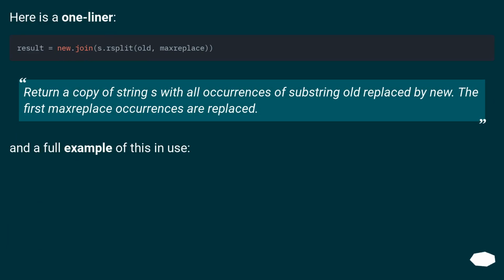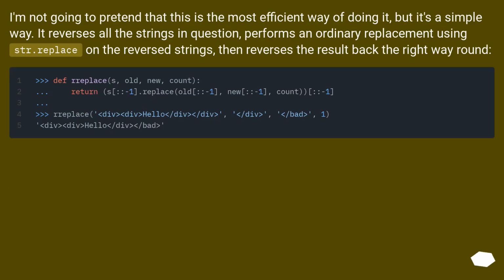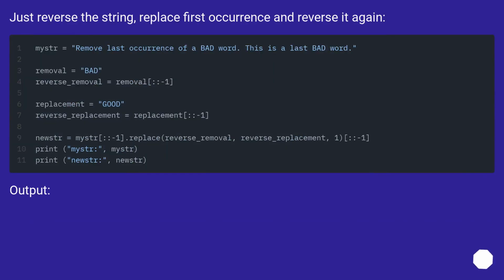rreplace - How to replace the last occurrence of an expression in a string?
Chapters
00:00 Question
00:30 Accepted answer (Score 253)
00:44 Answer 2 (Score 76)
01:17 Answer 3 (Score 23)
01:46 Answer 4 (Score 16)
02:18 Thank you